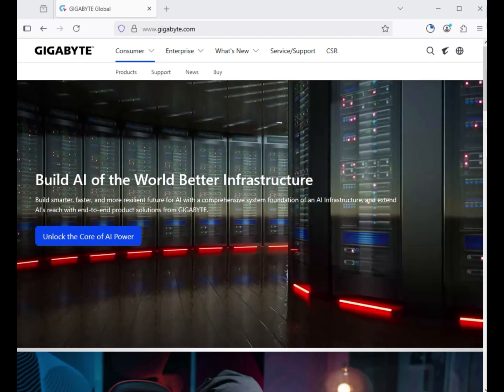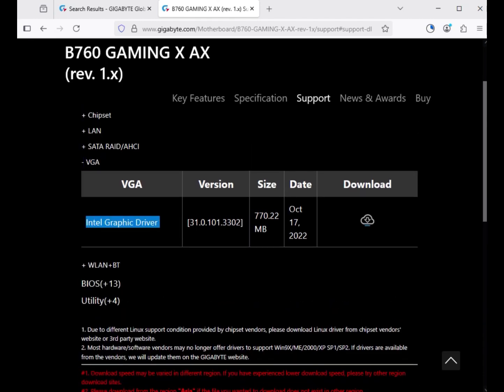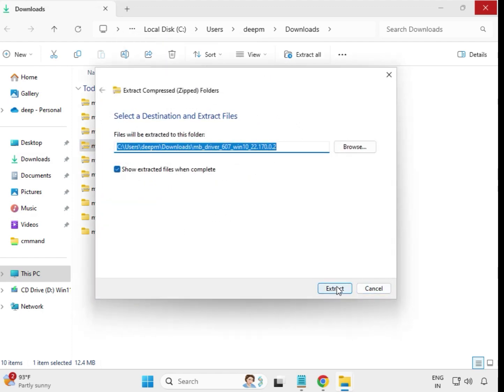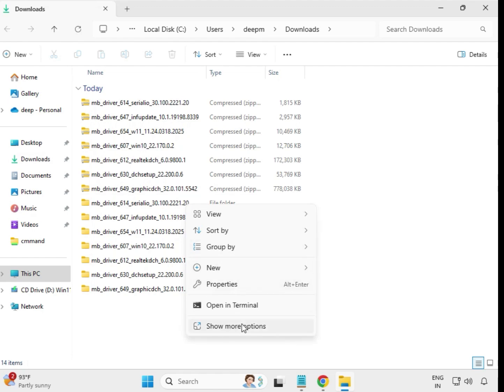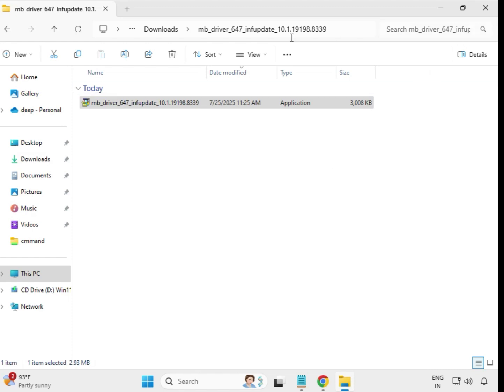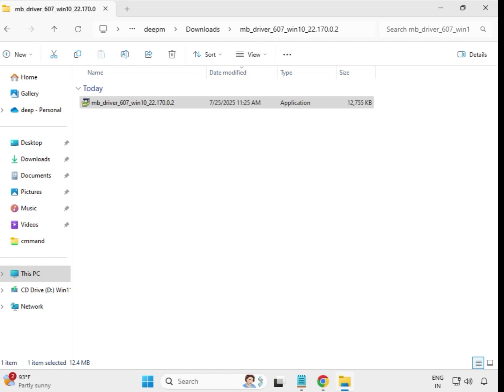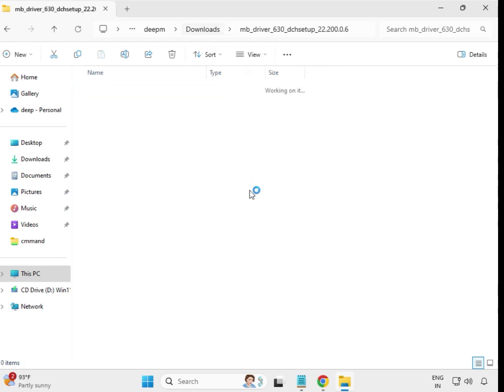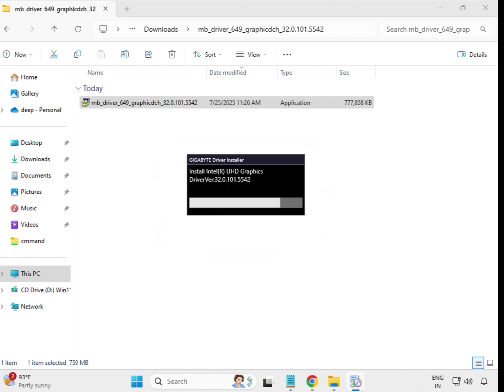Download & Install Drivers for Gigabyte B760 GAMING X AX (Windows 10/11)